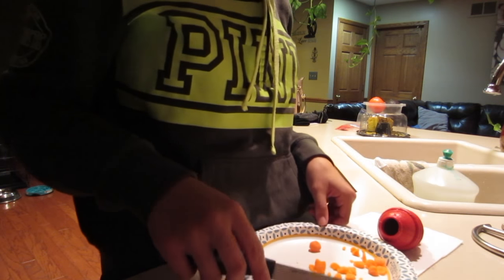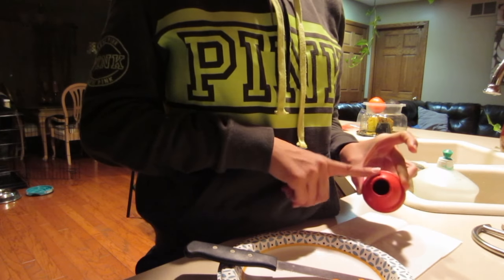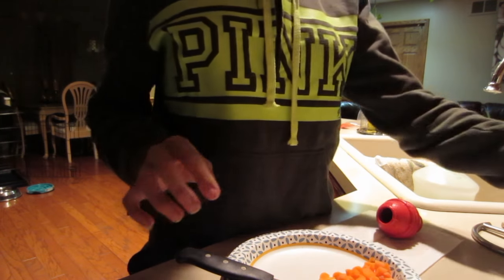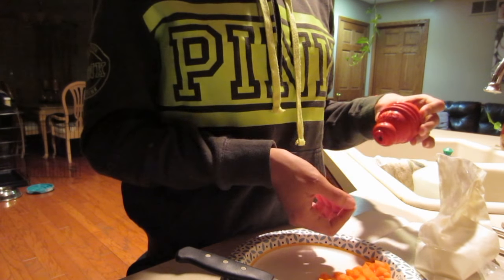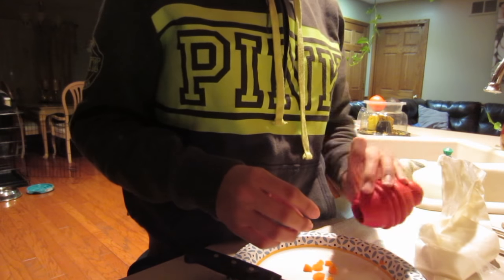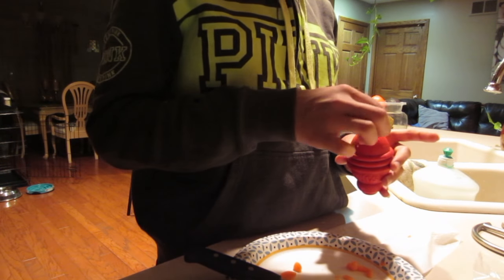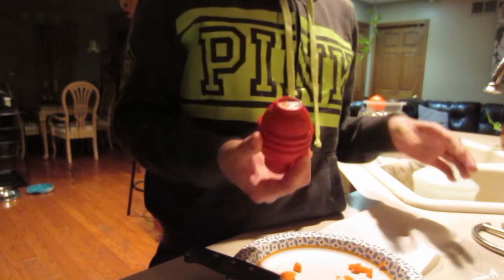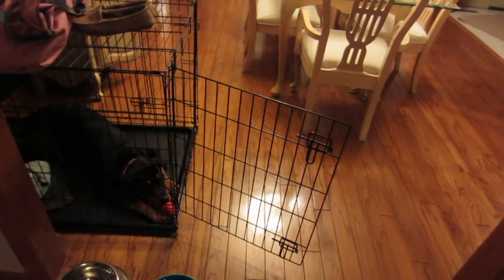PREVENTING SEPARATION ANXIETY IN YOUR DOG | KONG RECIPE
For this recipe I used some regular plain yogurt and baby carrots! Carrots are really healthy for your dog but just dont give them too many or the excess fiber can cause loose stools!